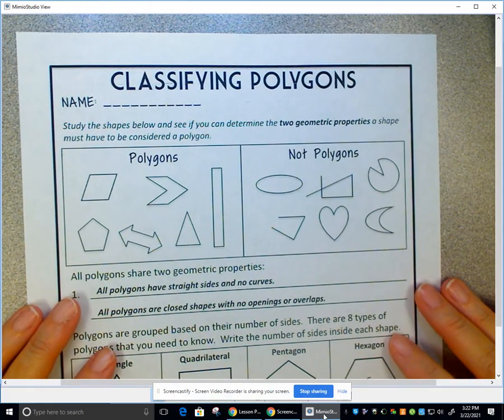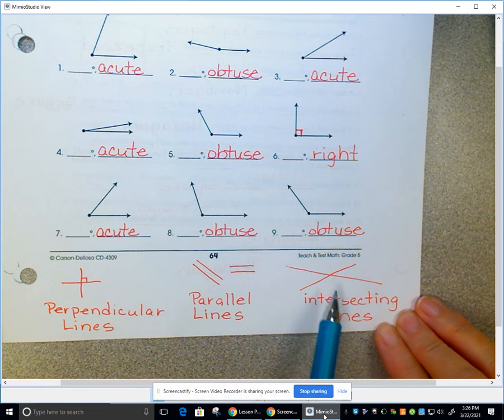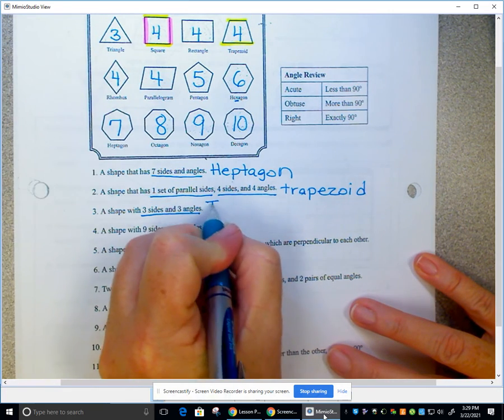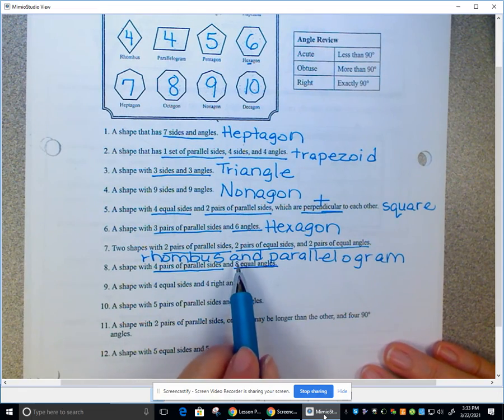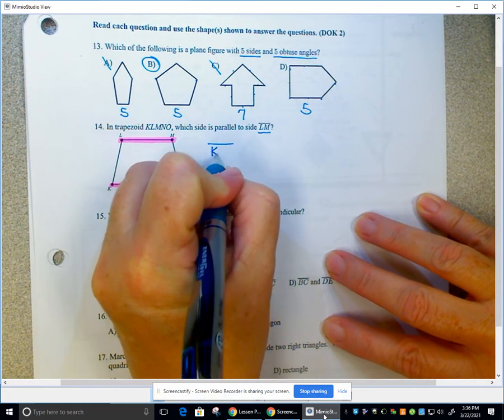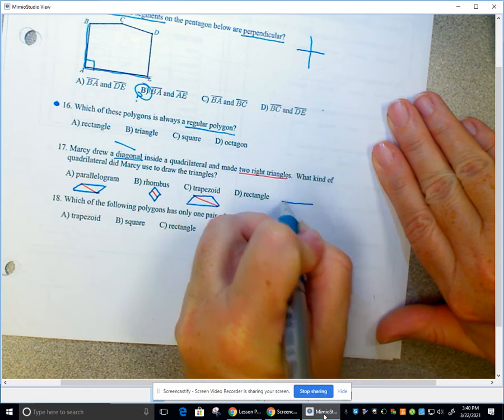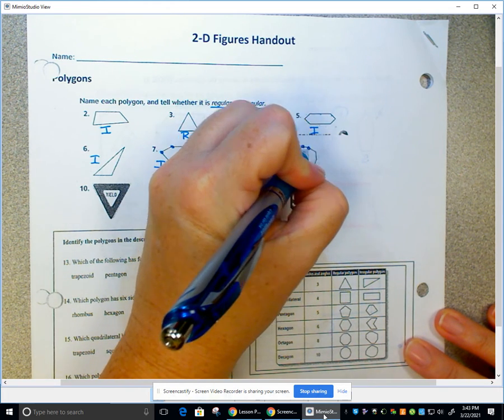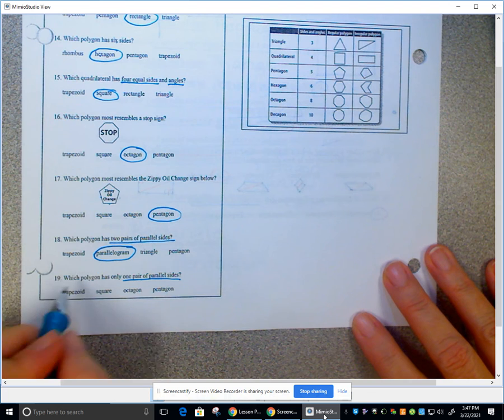Polygons (25 minutes)